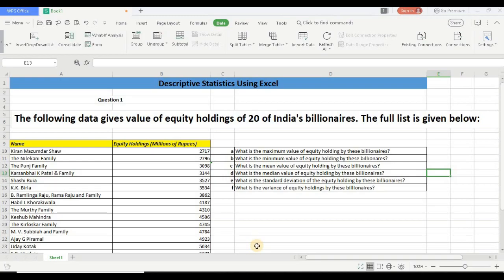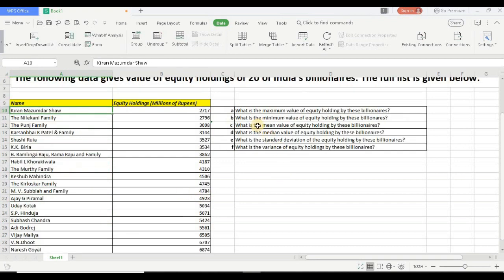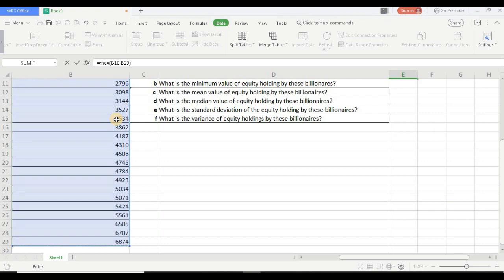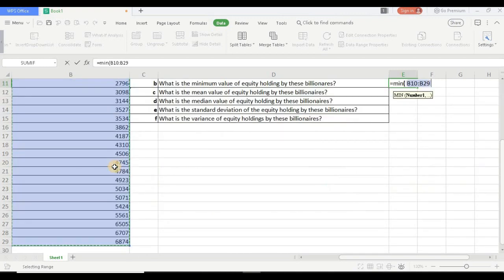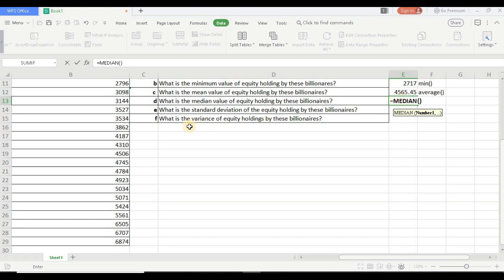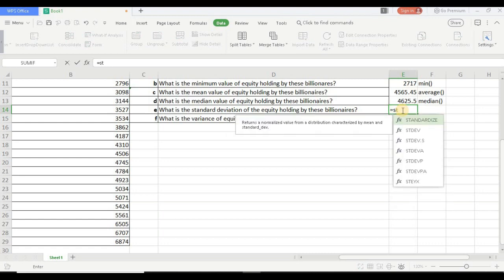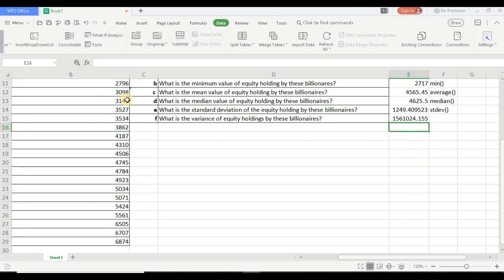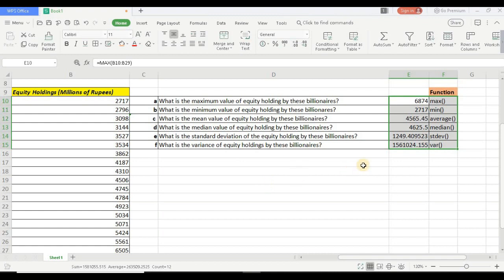Descriptive Statistics Using Excel For Beginners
In this video we will discuss basic measures of central tendency, measures of dispersion and descriptive statistic measures using Excel. Here you will learn how to calculate maximum value, minimum value, mean, median values, standard deviation and variance